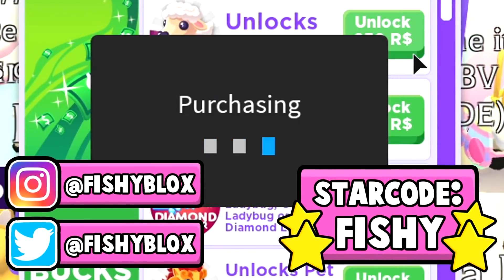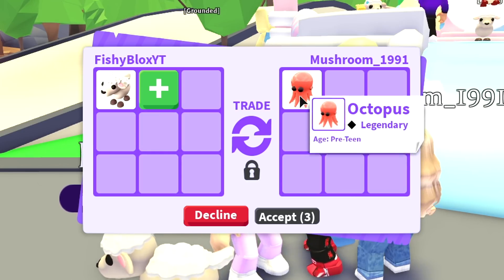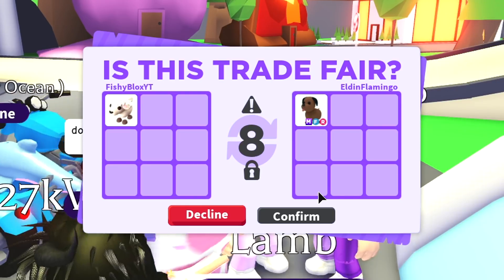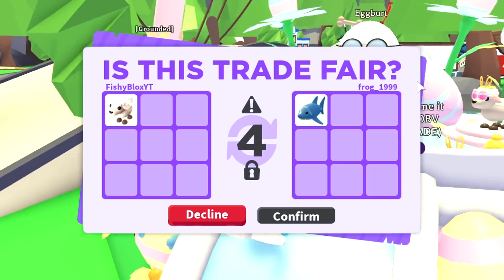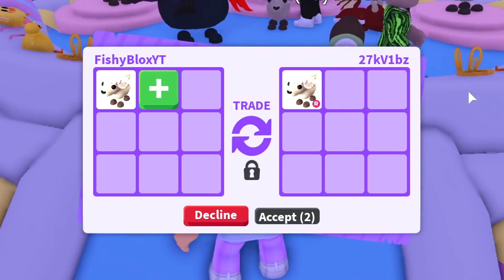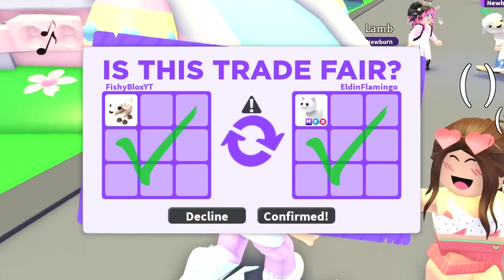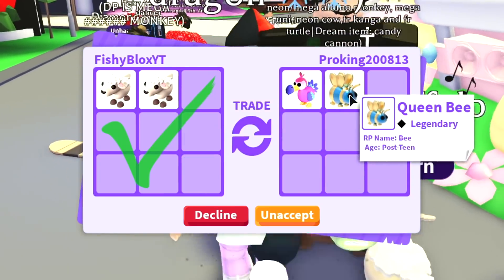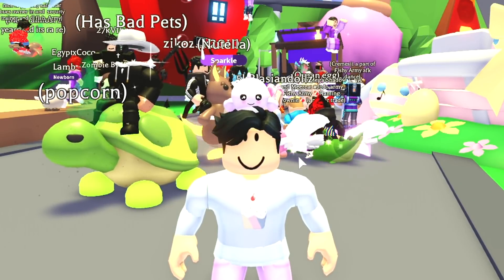I traded 9 NEW LAMB PETS in RICH Adopt Me Servers!